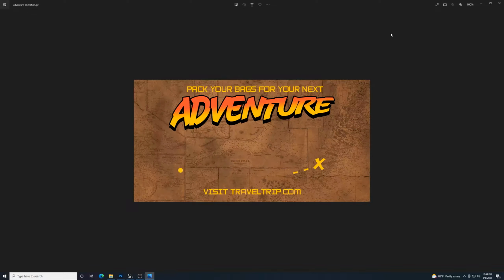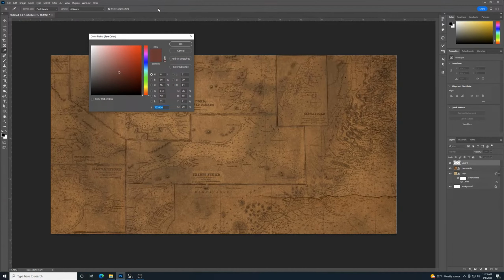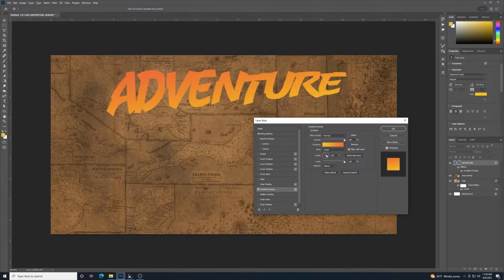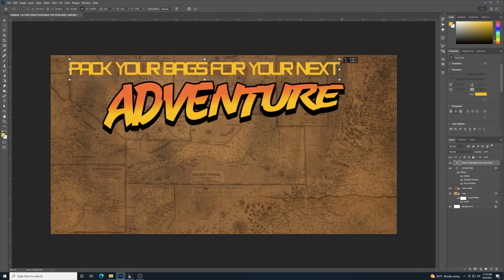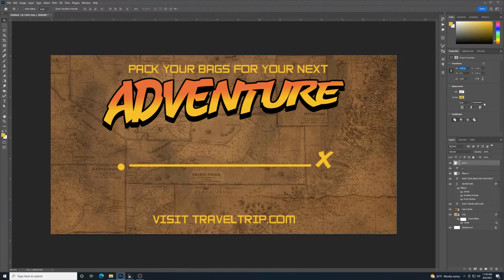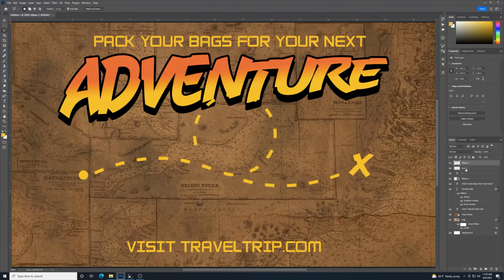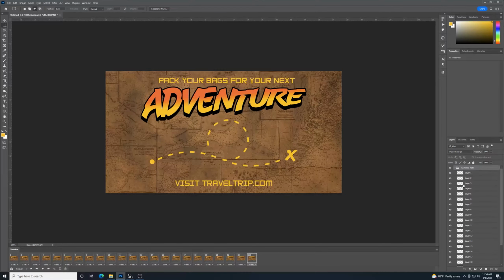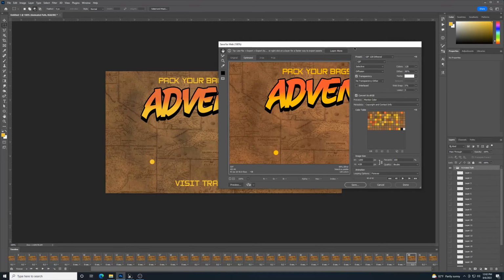How to make an Animated Social Media Graphic with Photoshop!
We use Adobe Photoshop to make an animated Indiana Jones themed social media graphic.